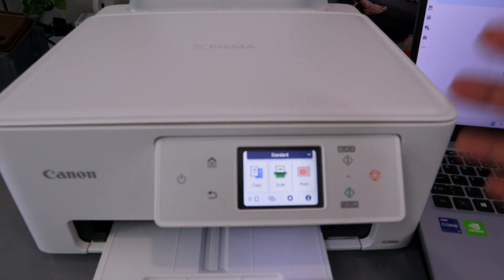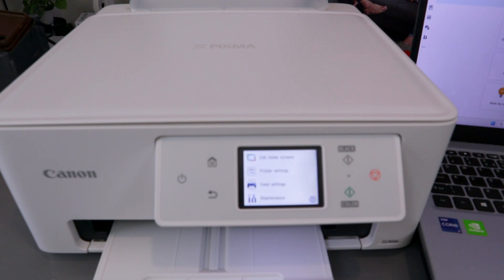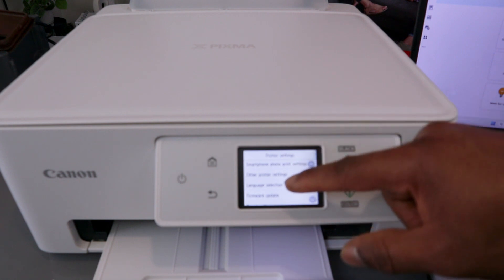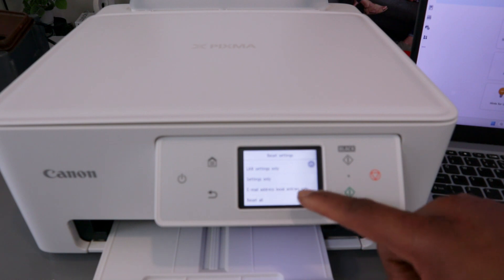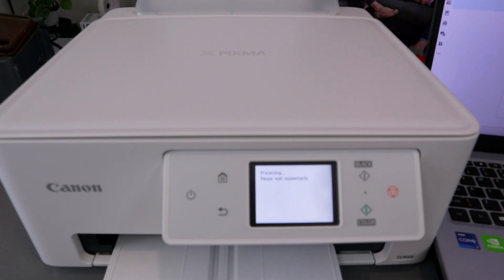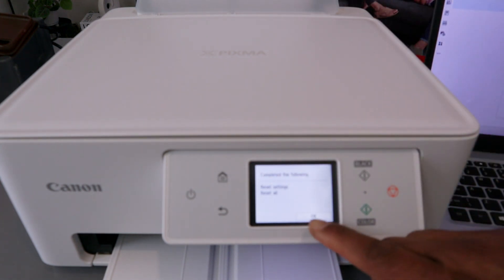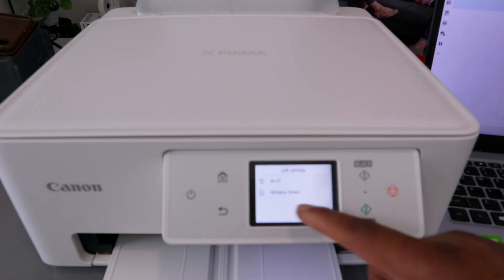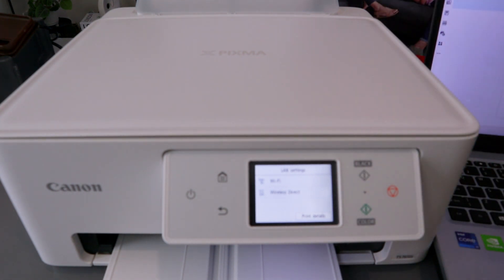How to Reset All Settings Canon PIXMA TS7650i Printer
This video is How to Reset All Settings Canon PIXMA TS7650i Printer
The Canon PIXMA TS7650i offers a wireless all-in-one inkjet printing solution for home users seeking versatility in their printing needs. With the ability to print, scan, and copy documents and photos, this printer is a reliable choice for various tasks. Key features include 3-in-1 functionality, a print resolution of up to 1200 x 1200 dpi, print speeds of up to 15 ipm (mono) and 10 ipm (color), borderless photo printing, a 2.7-inch color touchscreen display, Wi-Fi and Wi-Fi Direct connectivity, and compatibility with Canon FINE cartridges.
Printer (Amazon)
TV (Amazon)
Ink (Amazon)
4X6 Photo paper (Amazon)
5X7 Photo paper (Amazon)
A4 (Amazon)

https:// geni.us/ALBCSs

https:// geni.us/pYlJGQd